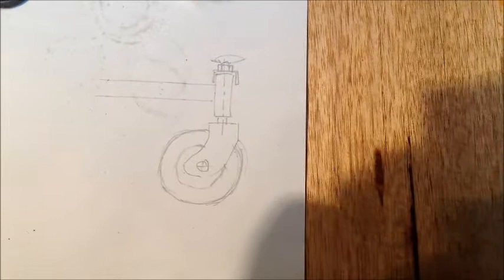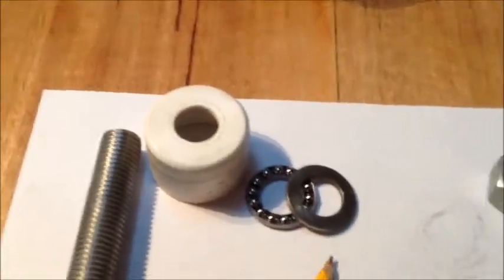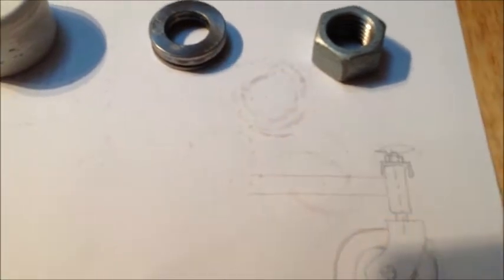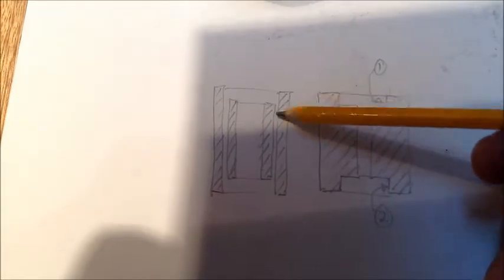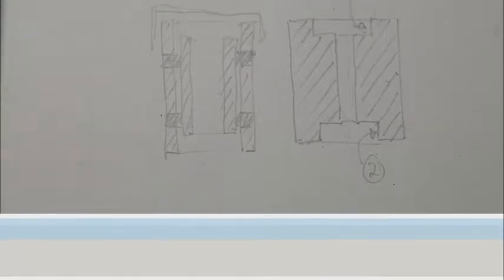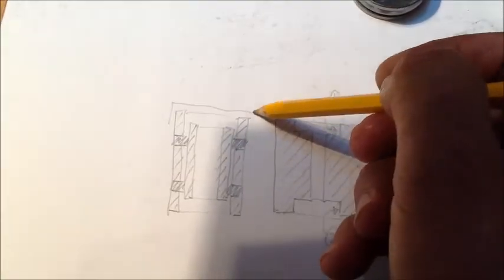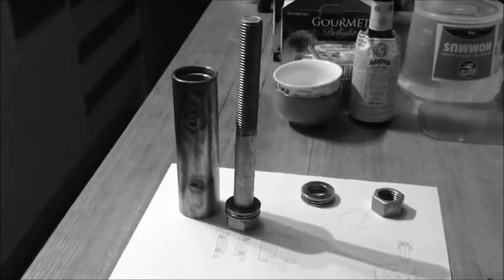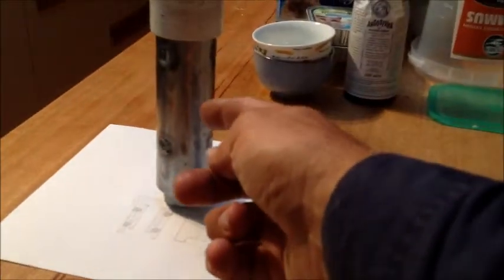castor pivot fabrication